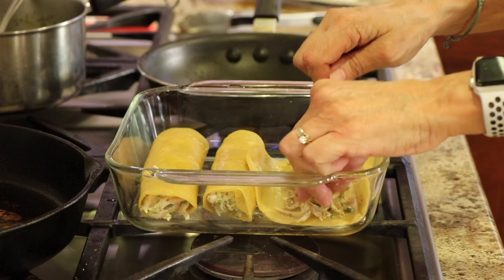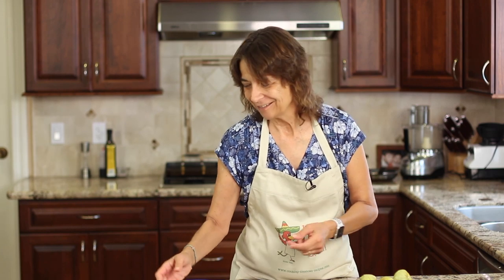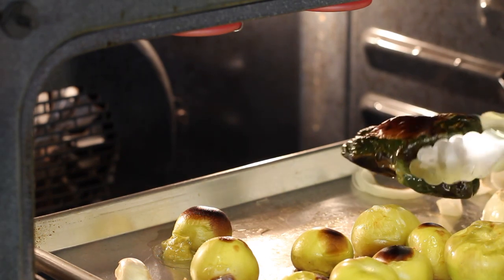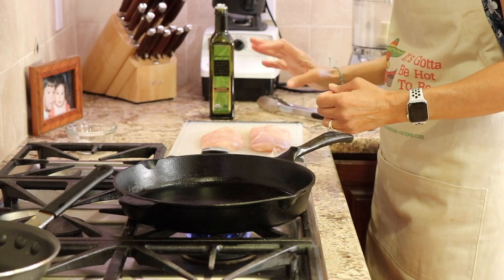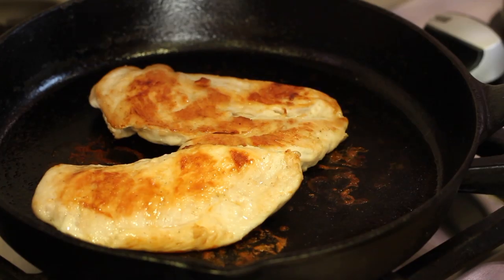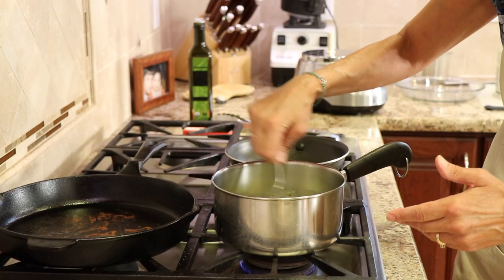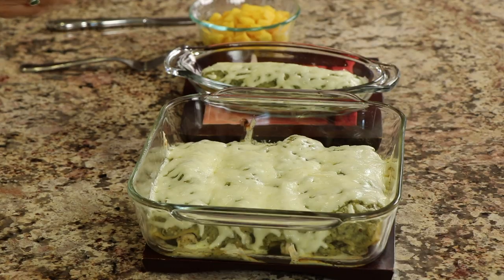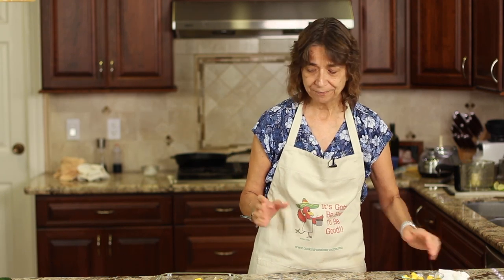Chicken Enchiladas With Green Sauce & Mango | Rockin Robin Cooks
You are going to love these chicken enchiladas with green sauce. It's a wonderfully tangy, slightly spicy, verde salsa. The mango finishes it off with a little sweetness.

Green Chili Enchiladas Salsa Verde
Ingredients:
1 large chicken breast, butterflied (cut in half lengthwise)
1 lb. tomatillos, outer skin removed, rinsed
½ of a large yellow onion, chopped
6 large cloves garlic, skin left on
1 - 2 poblano chile pepper
1 Tbsp of fresh lime juice
1 - 2 mangoes, cut into cubes
1 handful of fresh cilantro, chopped
¼ cup sour cream
½ lb. monterey Jack, or cheddar cheese, grated
4 or 5 corn tortillas
Salt
Olive oil

Directions:
Turn on your oven to broil. Place the tomatillos, garlic cloves with skin on, onion and poblano pepper on a cookie sheet. Pour a little bit of olive oil on the onion only and rub it in.  Place the vegetables in the oven on the second shelf from the top.

Leave the door ajar so that you can keep an eye on the browning process. Check the veggies after 5 minutes. Turn over anything that has browned even the garlic. Ideally you want to char all sides of the vegetables.  This should take between 15 to  20 minutes or so. You can also raise the rack so that the pan is closer to the heating element.

When done, place the pepper in a bowl and cover with plastic wrap for about 10 minutes. Using a paper towel and or your fingers, remove the blistered skin from the pepper. Cut out the stem and remove the seeds. Let the vegetables cool abit before peeling the garlic.

Place all of these veggies into a food processor along with the cilantro, lime juice, and a pinch of salt. Blend and process everything, scraping down the sides as you go. Once you have the consistency of a sauce, pour this mixture into a saucepan over low heat to keep warm.

Preheat a cast iron pan over medium heat. Rub the chicken breast with olive oil and season with salt. Once the pan is hot, place the chicken in the pan, but don’t touch it. Let it sear for several minutes or until you see a white edge around the chicken. About 4 minutes. Flip the breasts over and sear the second side. Also season the second side of the chicken with salt if you haven’t done so already.

Use an instant read thermometer to check the temperature of the chicken. You are looking for 165 degrees F. When done, place the chicken on a clean plate to keep warm and shred with 2 forks.

Place a small frying pan over medium heat and add about ¾ of an inch of avocado or olive oil.
While waiting for the oil to heat up, add the sour cream to the verde salsa sauce on the stove. Turn off the heat and stir it until its incorporated into the sauce.

Place about half or a little less of this sauce on top of the shredded chicken and mix it in with a couple of forks.

Now you are ready to make enchiladas. Place 1 or 2 corn tortillas into the hot oil for about 3 to 4 seconds tops. If you leave the tortilla to long in the oil it will turn crispy and be difficult to roll. 2 to 3 seconds maybe 4 should do it.

Lift the tortillas out of the oil and let the excess oil drain off. Place the tortillas in a baking dish to cool.  Once cool enough to handle add a portion of chicken with sauce to the center of each tortilla and roll keeping the seam side down. Repeat the process until the dish is full of enchiladas.

Spoon the rest of the verde salsa sauce over the enchiladas and spread it around with your spoon. Top with grated cheese and place, uncovered into a 350 degrees F. oven for about 15 minutes or until the cheese is melted and everything is bubbly.

Once out of the oven you can add the cubed mango to the top of the enchiladas.

Rockin Robin
P.S. Please help me spread the word about my channel.